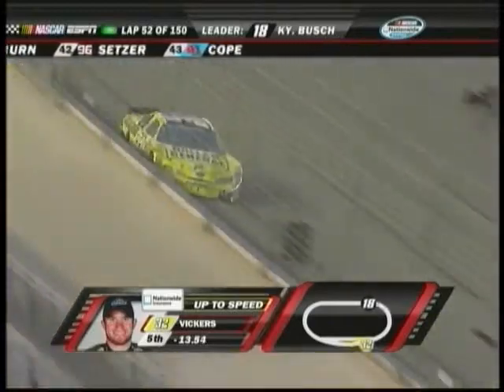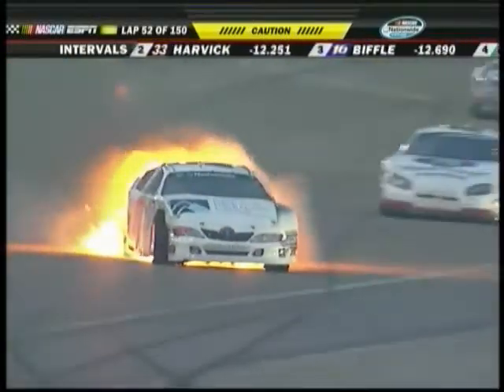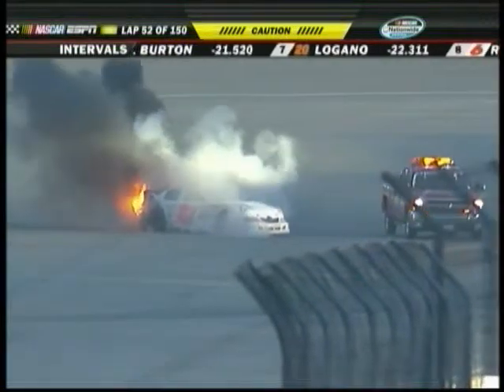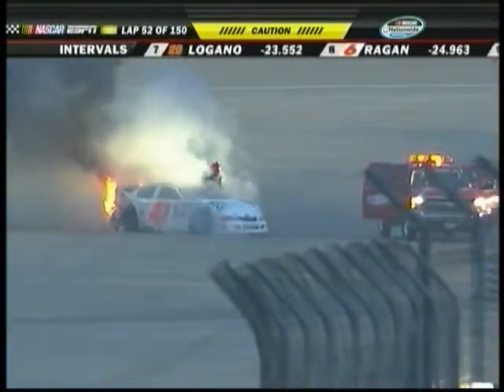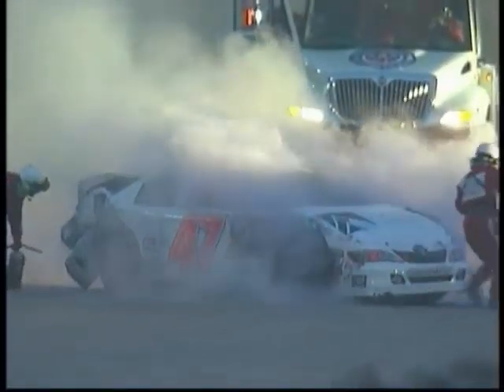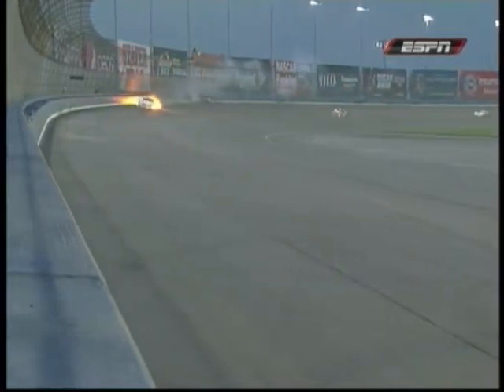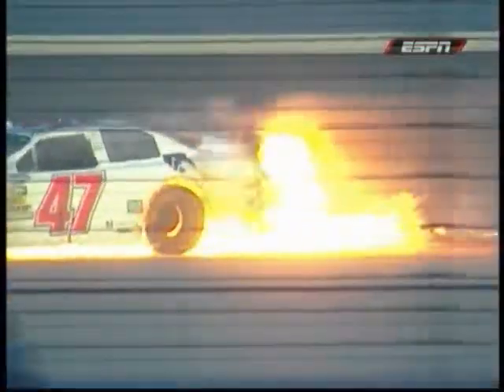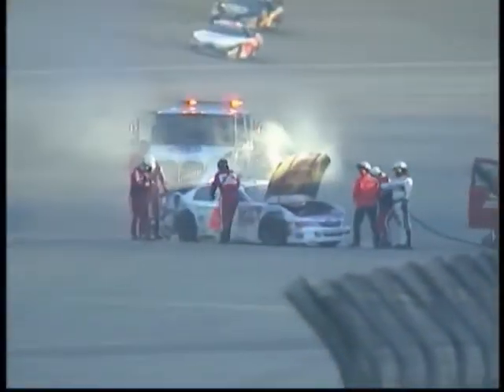2009 california mcdowell nationwide